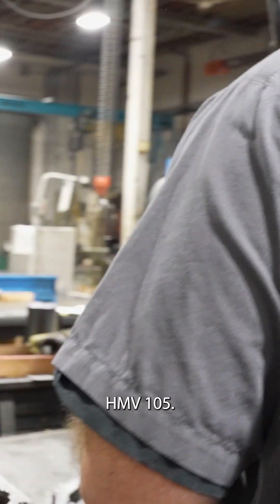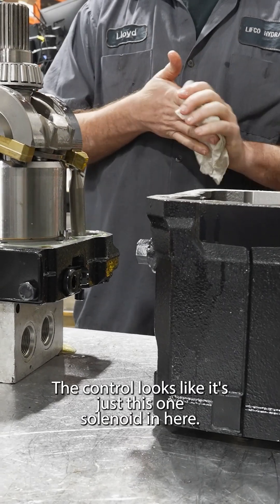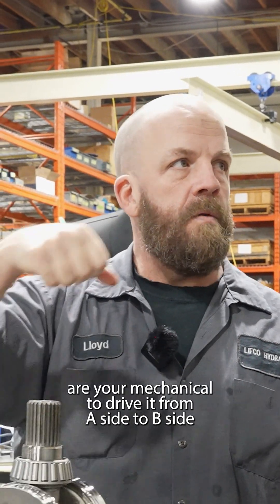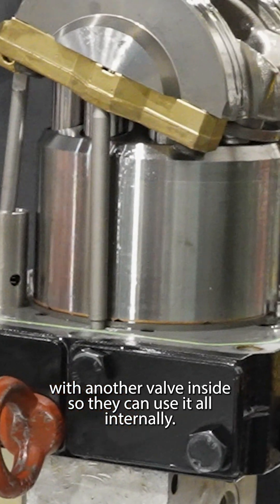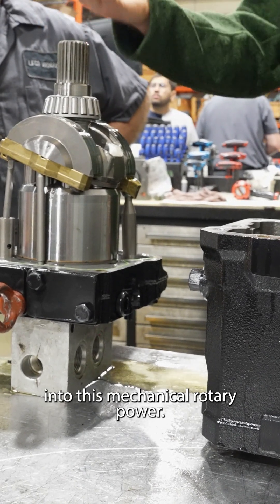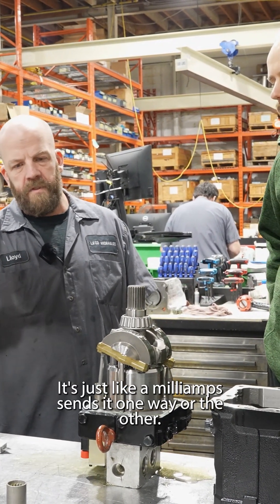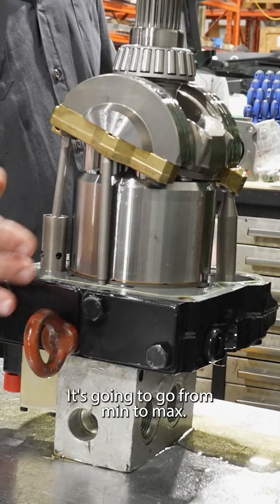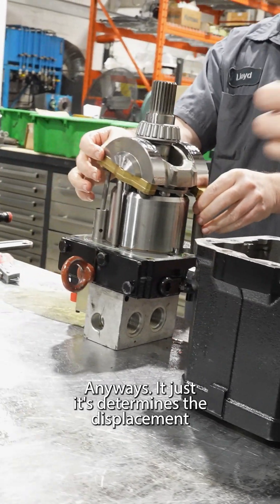From Fluid to Force: How the HMV 105 Pump Powers Heavy Machinery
Llyod and Fraser give us a short overview of the HMV-105.